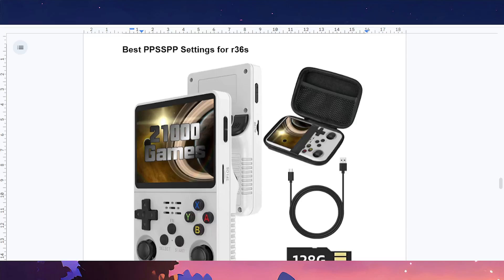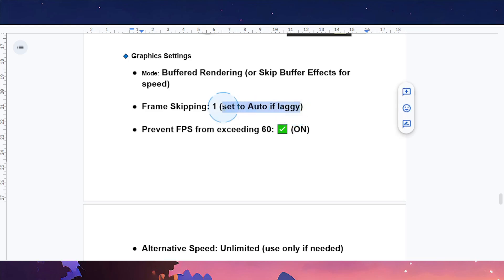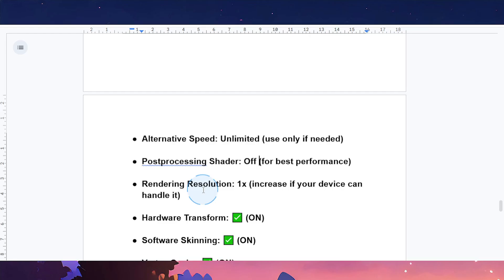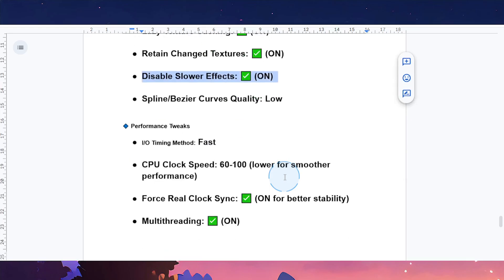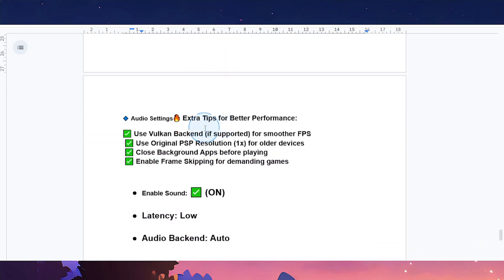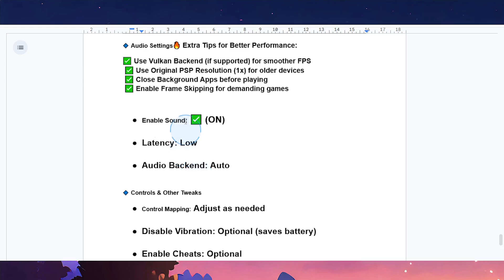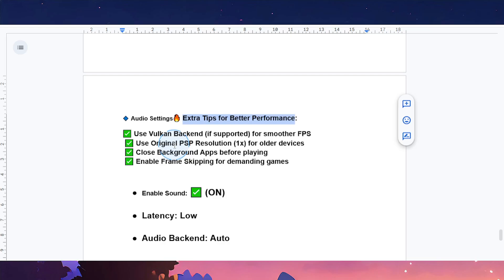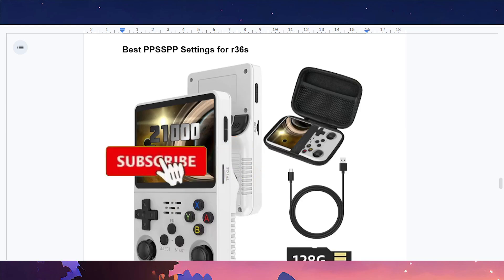Ppsspp Emulator Best Settings For R36s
Looking for the best PPSSPP emulator settings for R36S? These optimized settings will help you get smooth gameplay and fix lag on your device.

✅ Key Settings Covered:

Best graphics settings for R36S
How to fix lag & improve FPS
Performance tweaks for smooth gameplay